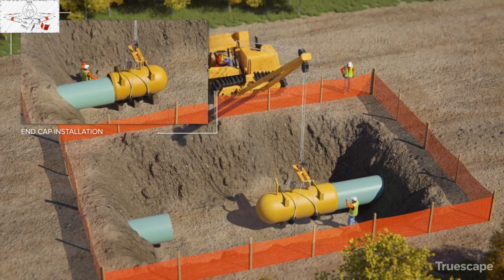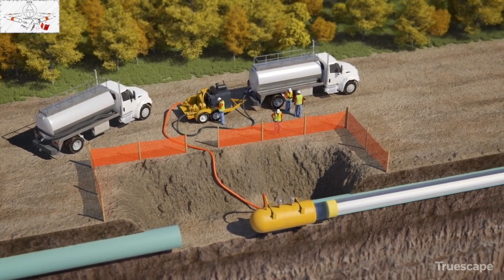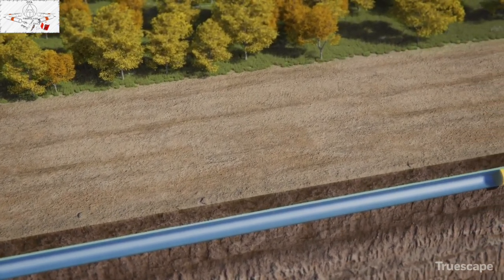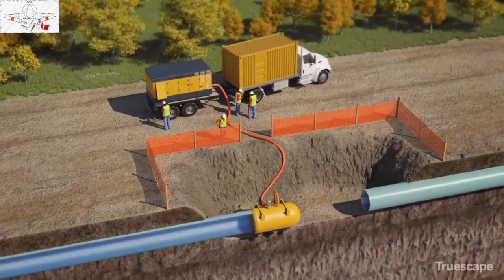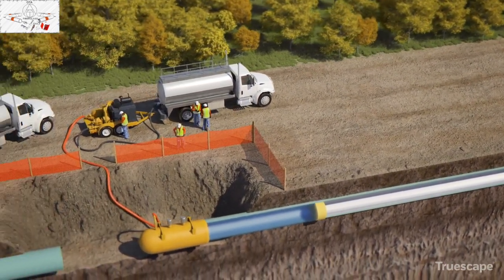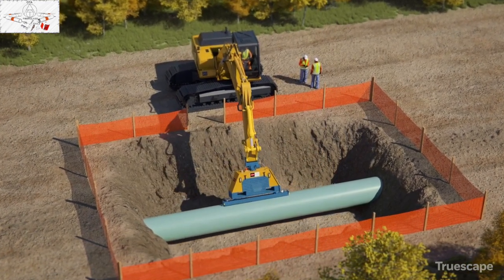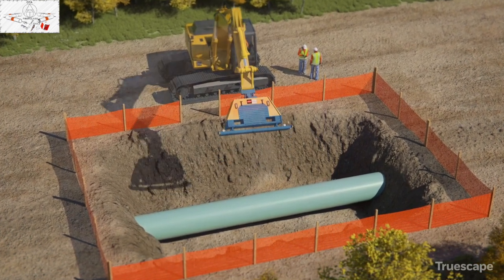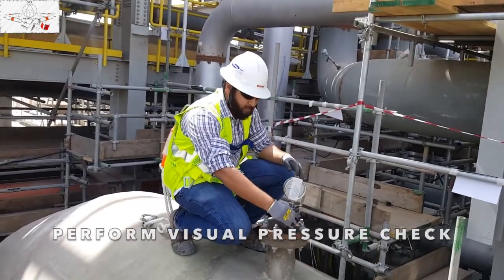How To Pressure Check GRP Pipe In Hydro Test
This video explains how to use OTA Fiberglass Pipe Tools to perform the Hydro Test GRP Pipe process on a Segment of the PIPELINE

OTA Fiberglass is specialized in supplying Piping Specialty Tools such as the OTA Fiberglass Pipe Shaver for tapering/shaving pipe ends along with OTA Fiberglass Heating Blankets for Curing Application and various other lamination and RTR/ Fiberglass equipment.

You can view all our Fiberglass Products We're also available to answer inquiries on WhatsApp, to send a quick inquiry!

OTA Fiberglass Products cover the entire GRE, GRP, RTR, RTRP, FRP, Glass - Fiber, Reinforced, Thermosetting Plastics & Epoxy Majority Fiberglass Specialty Applications, our main products are:

1. Pipe Shavers are used for Tapering / Shaving Fiberglass Joints to fit the male spigot into the female Pipe end.
2. Heating Blankets for Curing Fiberglass Pipe Joints
3. Fiberglass Lamination Tools and Material: Woving Roving, Chopped Strand Mat, Lamination Kits, safety tools and material, Fiberglass Aluminum Roller, Bubble Busting Aluminum Rollers, Wool based Rollers, Catalyst, Mixers, Dispensers, Measuring Cylinders, Resins, Adhesive among our catalog of specific materials used in Fiberglass Specialty Applications.

We Produce, Design and Supply the full Set of Tools for Fiberglass Specialty Applications: Mainly Pipe Shavers for Pipe Shaving / Tapering, Heating Blankets for Pipe Curing, Lamination Rollers, and More through Signature OTA Fiberglass Products, namely: Pipe Shavers, Heating Blankets, Lamination Rollers and More. or by emailing us at .

Frp, Gre, bonding, butt-joint, adhesive joint, chemical,lifting belt, piping, pipeline, RTRP, thermosetting resin. 6" PDO / ARAMCO / RASGAS / ADNOC / GRE Pipes RTRP Pipes, FPI Pipes, FRP Pipes non metallic pipe Malayalam Hindi English CPI Pipes, FGS Pipes, Amipox.

hydrotest ke gauges kitna hona chahiye
hydrotest me air kaise nikale
hydro test kaise karte hain
hydrotest procedure for pipeline
hydro testing procedure for water pipeline
hydrotest kaise kare a to z
hydro test in hindi
hydro test interview questions
hydro test questions answered questions
what is hydrotest in piping
what is hydro test
hydrotest,
hydrotest pressure,
hydrotest procedure,
hydrotest pipeline,
hydro test of piping
hydrotest safety,
hydrotest in hindi,
hydrotest basics,
hydrotest hazards,
hydrotest in piping,
purpose of hydrotest,
hydrotest pressure calculation,
hydrotest precautions,
hydrotest pump,
what is hydrotest,
hydrotest safety precautions,
hydrotest of piping,
hydrotest step by step,
pressure vessel hydrotest,
hydrotest pressure vessel,
hydrotest in heat exchanger,
hydrotest of heat exchanger
piping,
hydrotest in piping
hydrotest pressure,
hydrotest in hindi,
hydro testing process piping,
hydrotest basics,
hydrotest safety,
hydro testing manifold for piping systems,
hydrotest piping test manifold,hydrotest procedure,
hydrotest pipeline,
sketch for hydrotest,
manifold for hydrotest,
hydrotest basic requirements for pipeline,
hydrotest manifold,
hydrotest procedure pipeline
hdpe pipe hydrotest pressure
Site Knowledge of HDPE pipe
Potable water
safe drinking water
drinking hard water
drinking water service
hydrotesting
hydrotest
hydrotest pressure
hydro test pressure
hydro testing services
pipe hydro testing
hydrotesting pressure
hydro test valve
hydrostatic pressure vessel
hydrotest pressure vessel
piping hydrotesting pressure
hydro test pressure unit